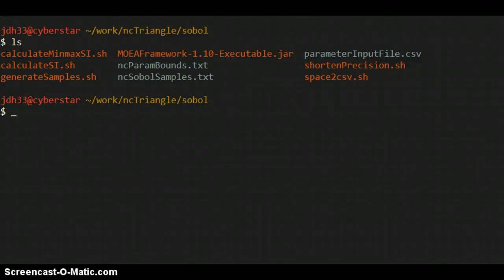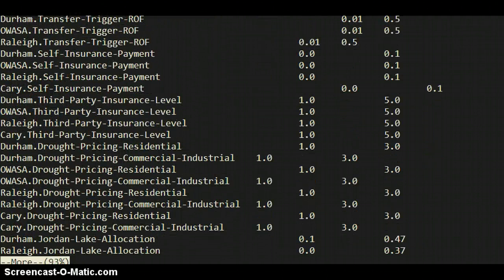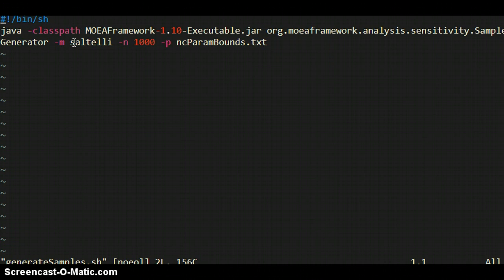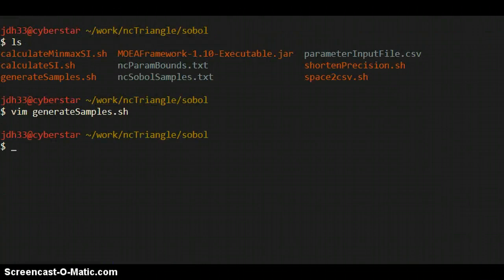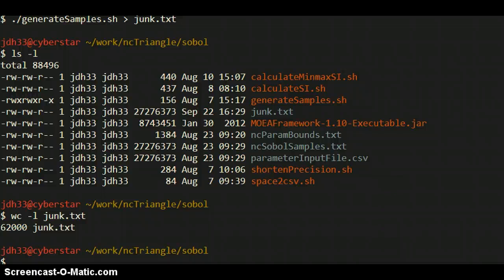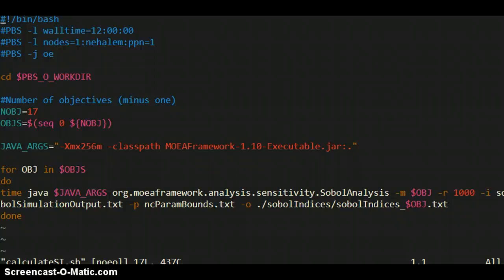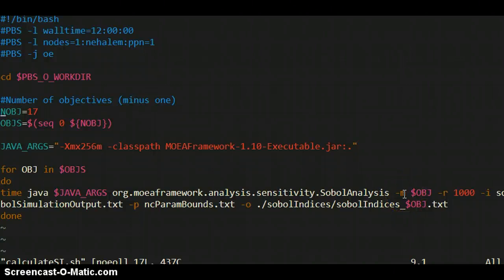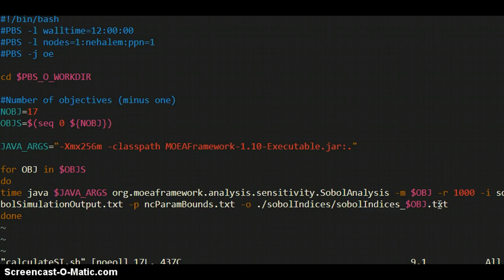How to run Sobol sensitivity analysis using MOEAFramework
This video shows how you can use MOEAFramework to run Sobol sensitivity analysis, which is a valuable diagnostic tool for scientific models.